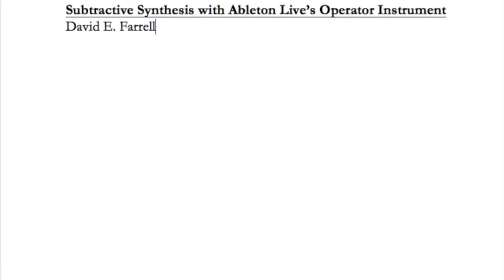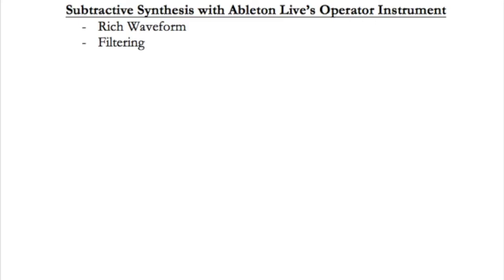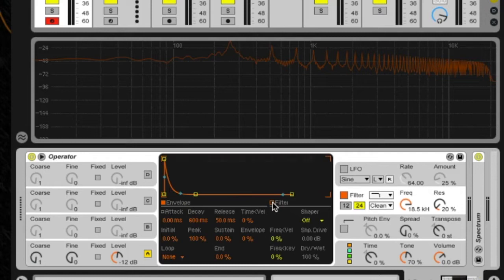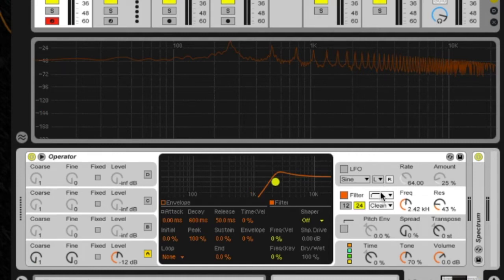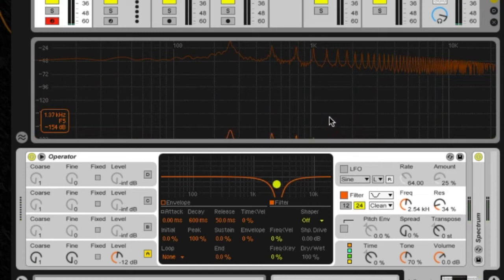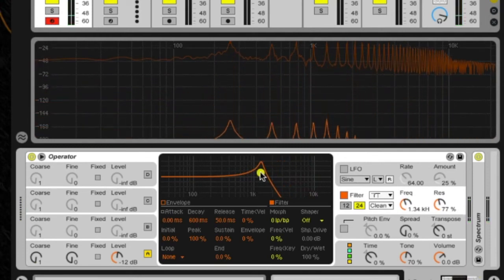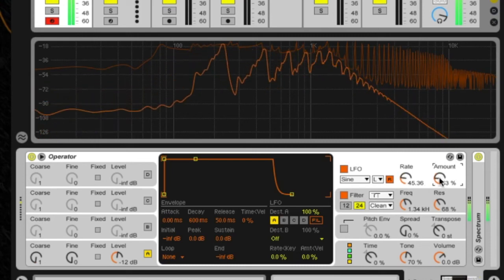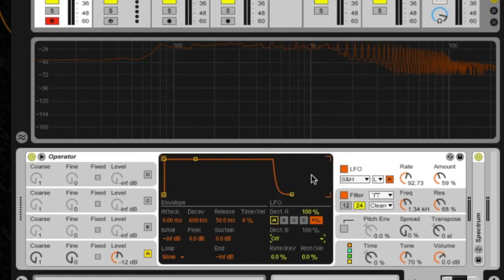Ableton Live: Subtractive Synthesis with the Operator Instrument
This video discusses the techniques behind subtractive synthesis, with a discussion of filters and the LFO.

0:00 Hello
0:35 Definitions
2:14 Setup & Filters
7:18 Resonance
8:18 Low-Frequency Oscillator
11:30 Wrapup